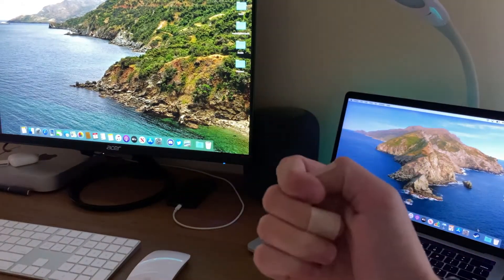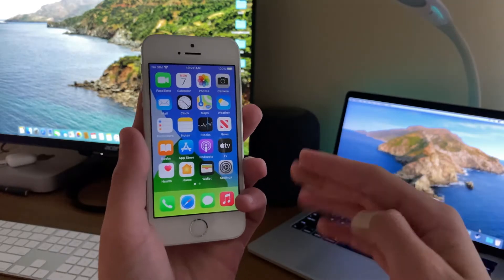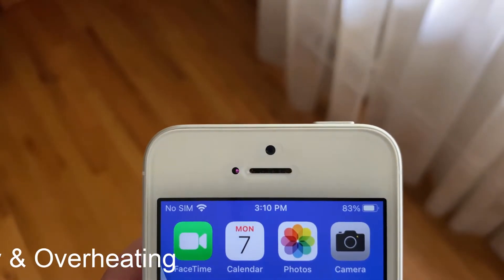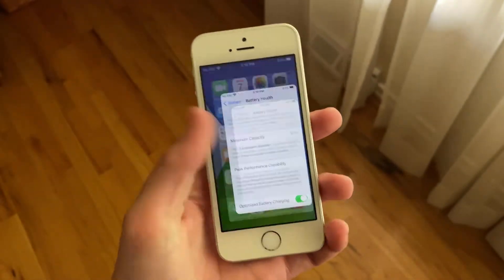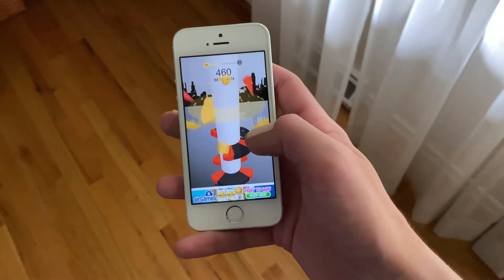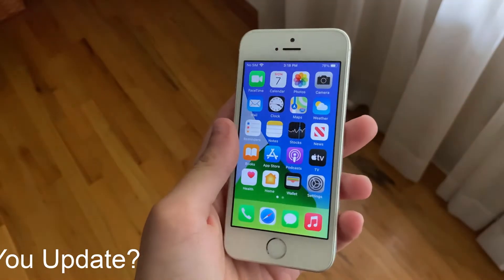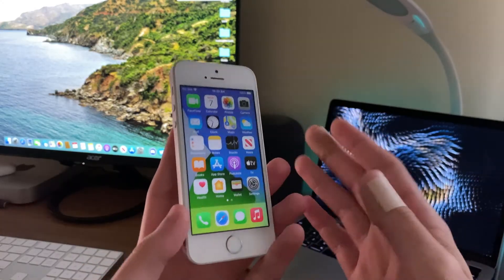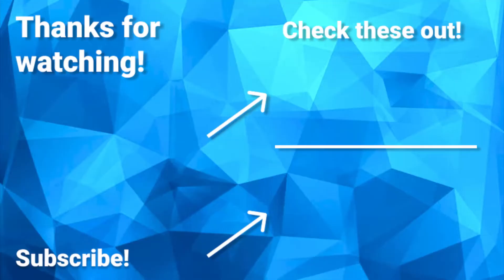iOS 14 Beta 7 iPhone SE FULL REVIEW!! || Should You Update?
iOS 14 beta 7 released just last Thursday, succeeding iOS 14 beta 6. iOS 14 beta 7 is an update to the iOS 14 beta that brings some new wallpaper changes as well as bug fixes. iOS 14 beta 7 is a fairly small update compared to some of the other iOS 14 betas.

So, let's take a look to see how the oldest iPhone supported by iOS 14, handles this latest beta of iOS 14, iOS 14 beta 7.

Timestamps

Introduction: 00:00
Quick Recap: 0:22
Performance: 0:36
Battery & Overheating: 1:21
Conclusion: 2:33
Should You Update?: 2:46

⛓Links ⛓